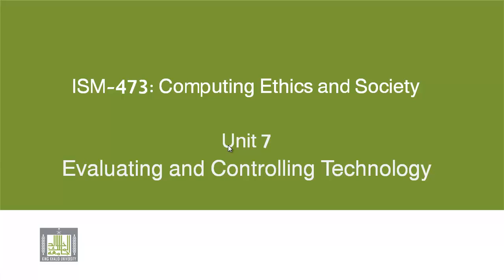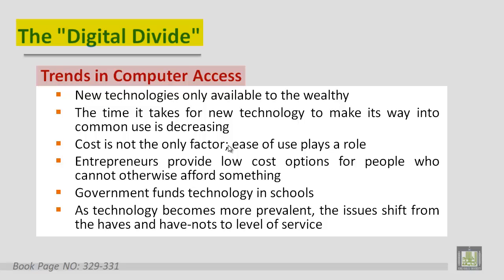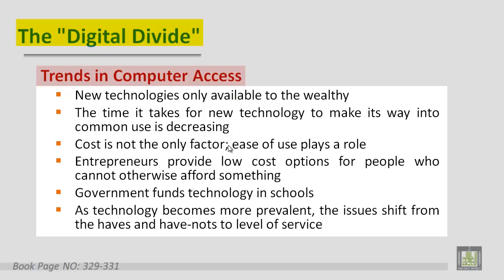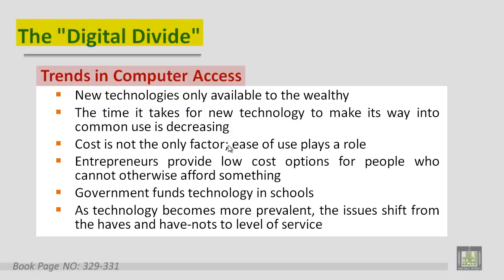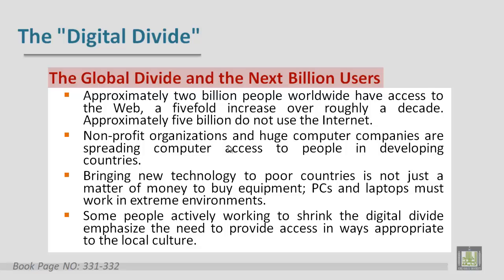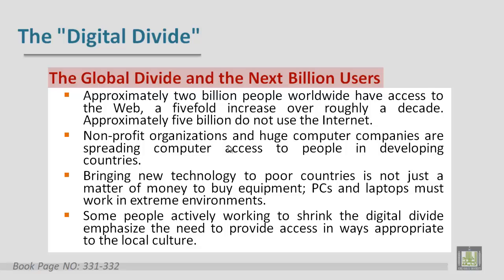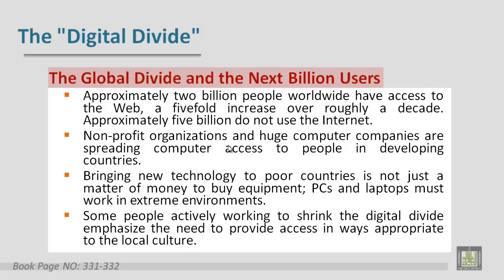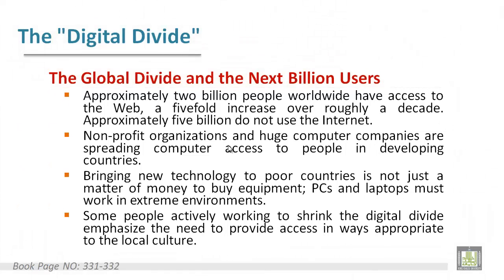Computing Ethics & Society - Lecture 20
Evaluating and Controlling Technology
- The "Digital Divide"